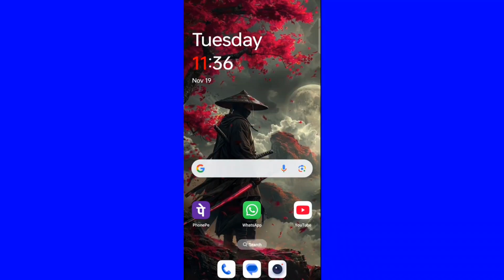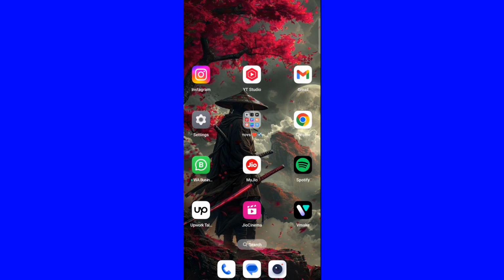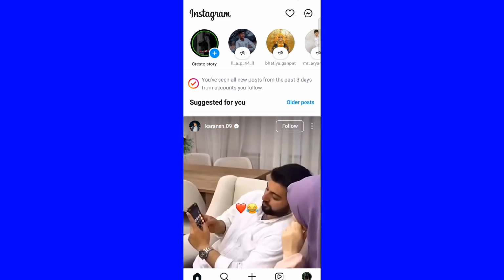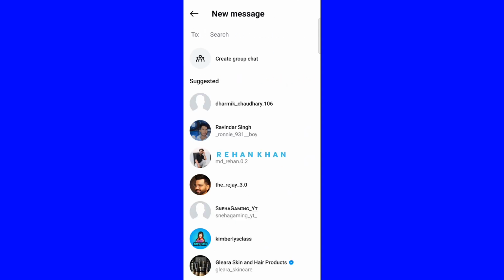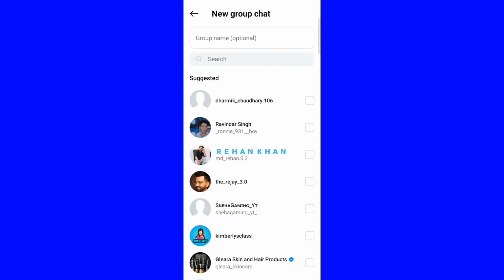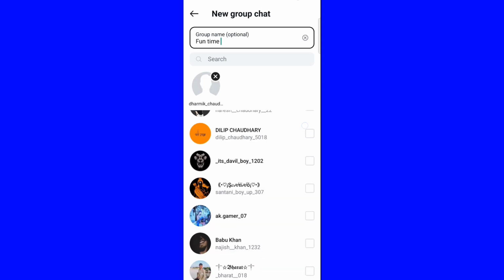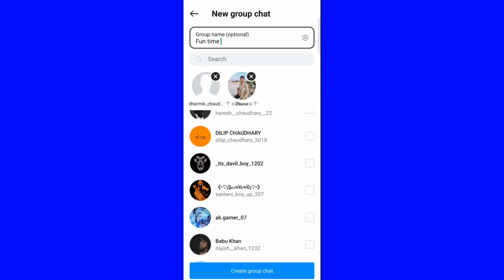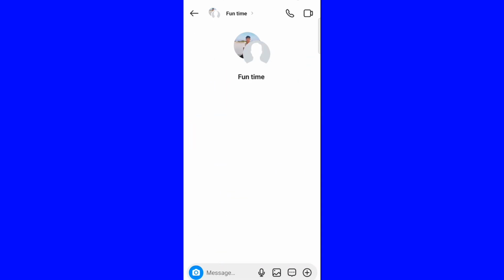How To Group Chat On Instagram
Learn how to create and manage a group chat on Instagram with this easy step-by-step guide.